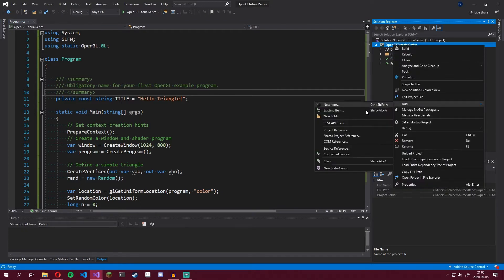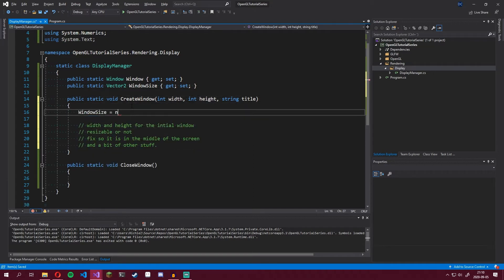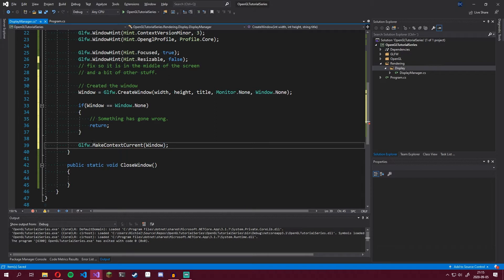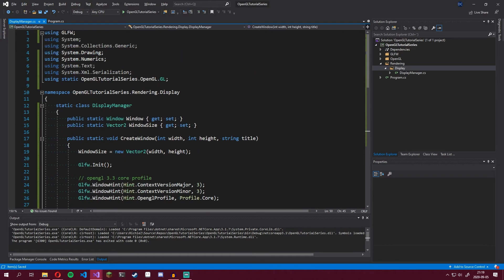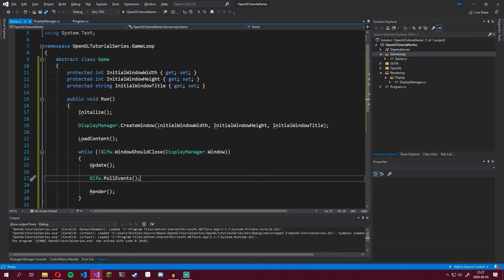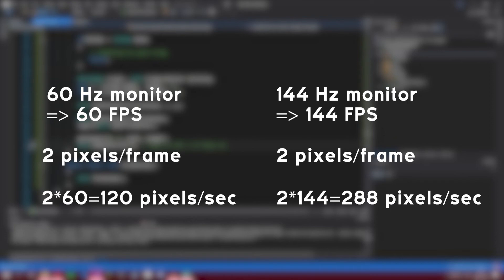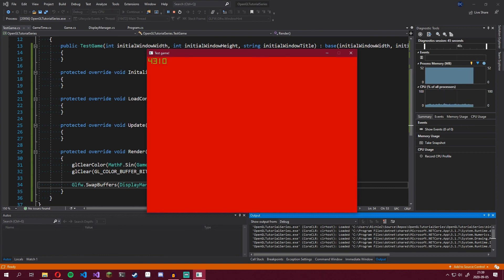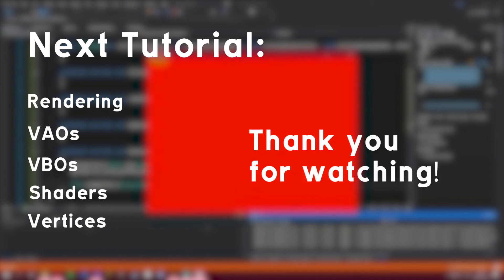OpenGL (C#) 2D Game Tutorial #1 - Window & Game loop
Welcome to the first episode of this tutorial series where I will be constructing a 2D Game engine using OpenGL in C#. I'd recommend you check out my previous tutorial if you want to follow along this series as it is based on that.

0:00 Introduction
0:58 Setting up
2:33 DisplayManager
10:01 Starting the Game class
14:51 Why VSync can be a problem
18:11 Finishing the Game class
19:47 Testing our Game loop
22:30 Summary and what's next?